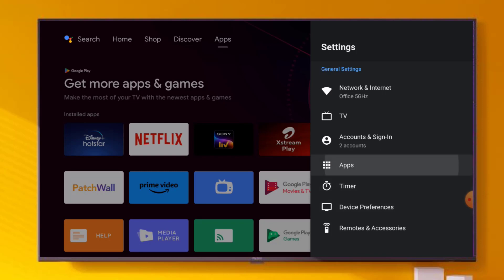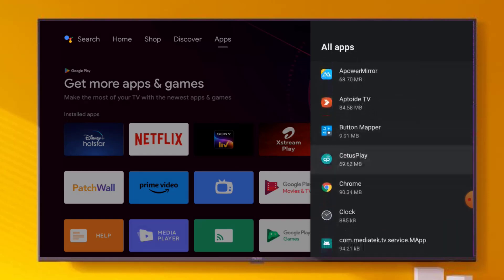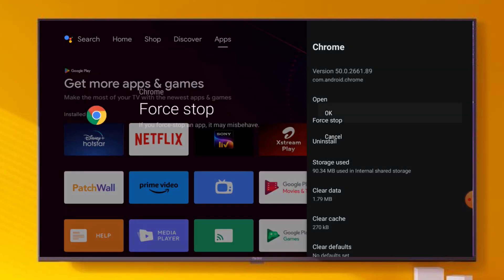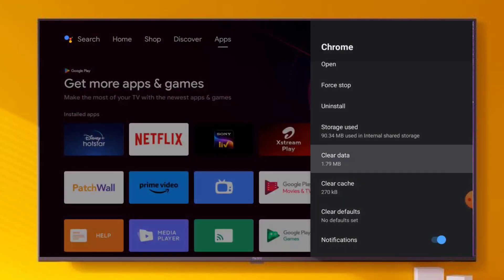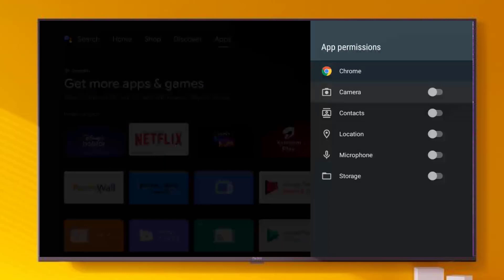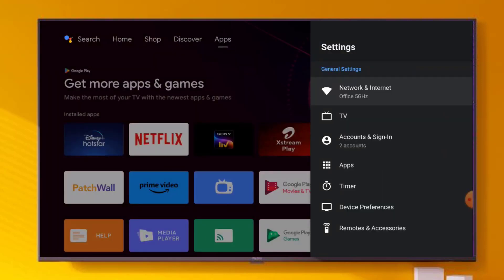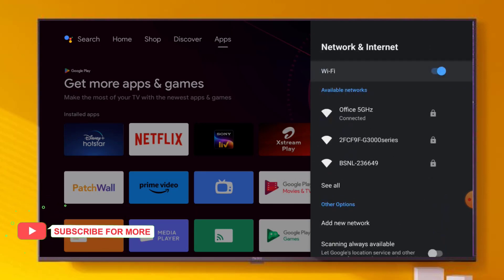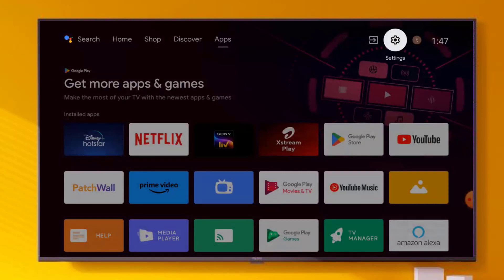How to Fix Google Chrome Not Opening, Crashing Problem in Smart TV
How to Fix Google Chrome Not Opening, Crashing Problem in Android Smart TV